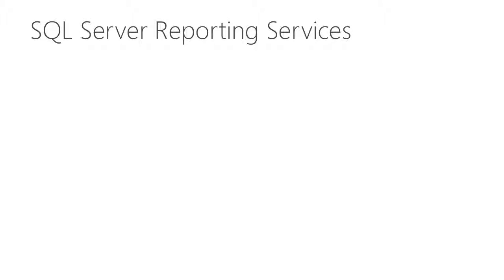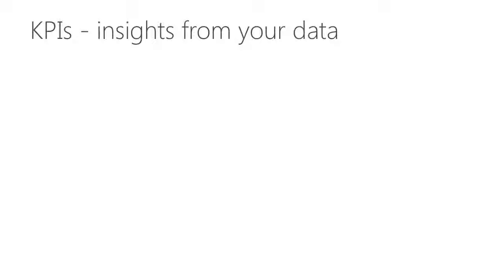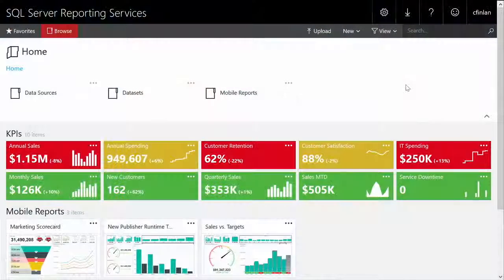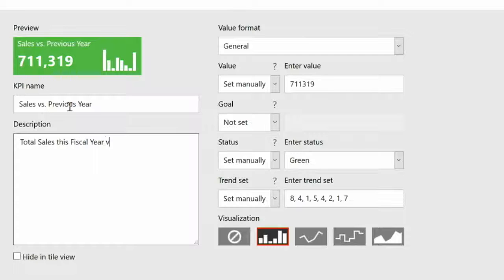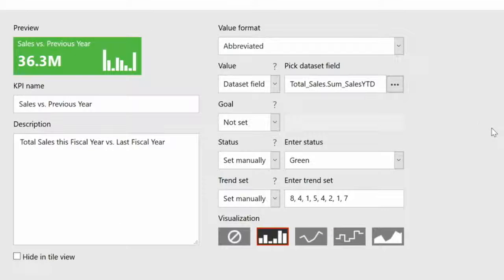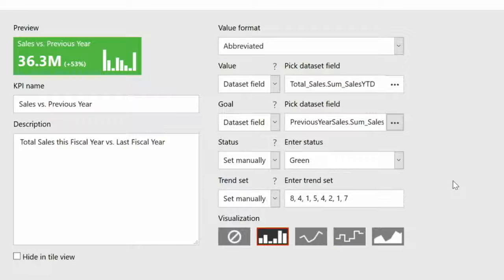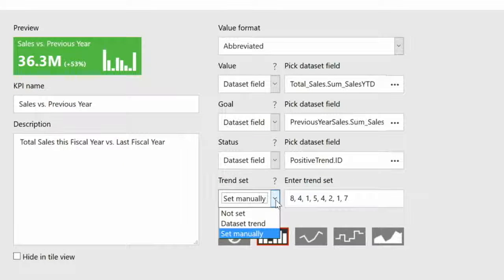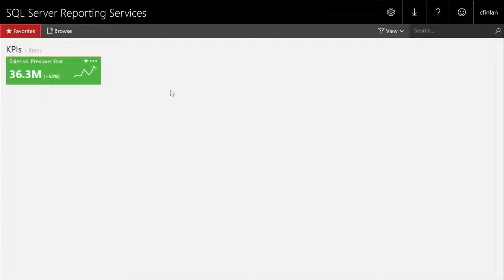Data Driven SQL Server 2016 Monitor critical business metrics and trends at a glance with KPIs